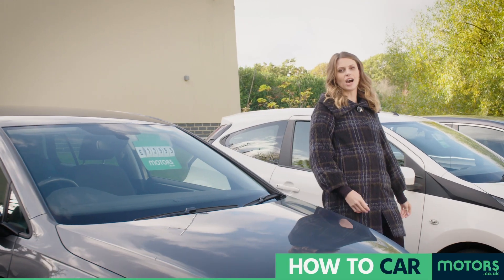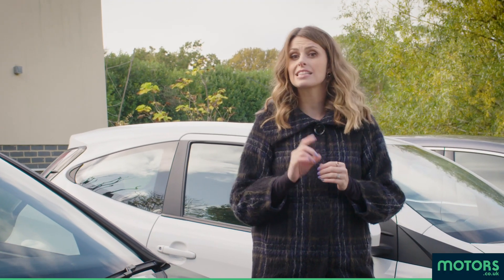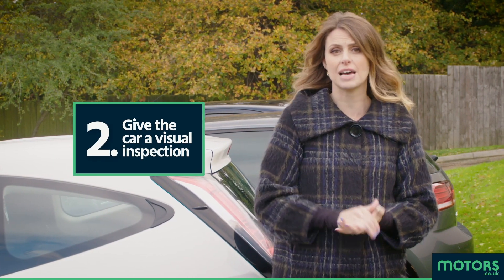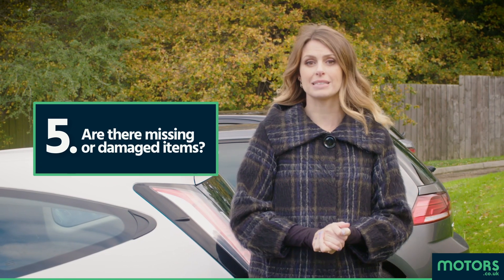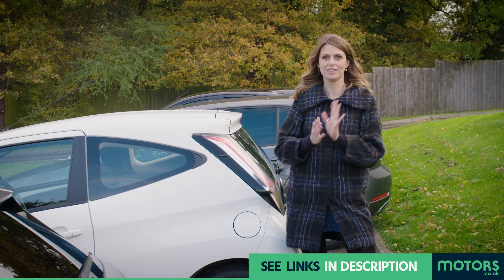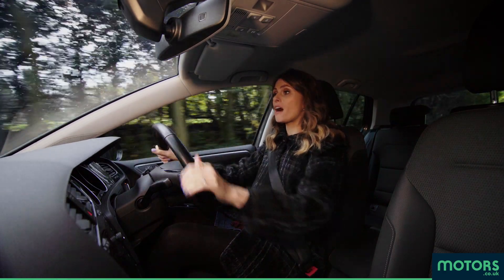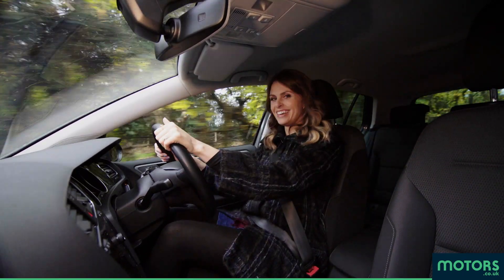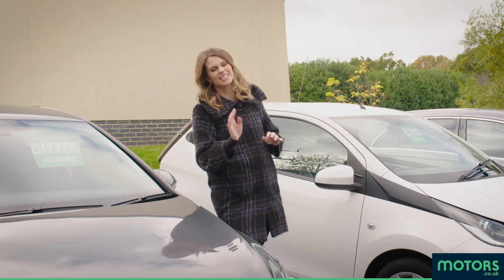Buying A Used Car – What to look for when viewing the car | “How to Car” help series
Welcome to Episode 3 of How to Car by Motors.co.uk, our video series designed to help guide you through your next car purchase. Through our previous videos we have helped you find a car online and discussed the different options of paying for it, and now the time has come to get up close and personal with the car.

This stage of the process can feel a little daunting for some. You may worry about remembering everything that you need to check from the features to the tyres and from the paperwork to the paintwork! But fear no more, we’ve created a checklist for you with some of the key tips and tricks to bear in mind when you go and check out the car.

To find out more about How to Car and to see our full checklist.

At the stage of the process we’d always advise doing a vehicle history check by using the car’s registration plate